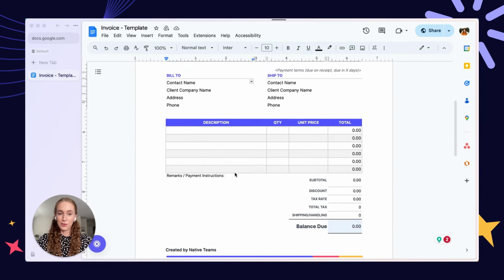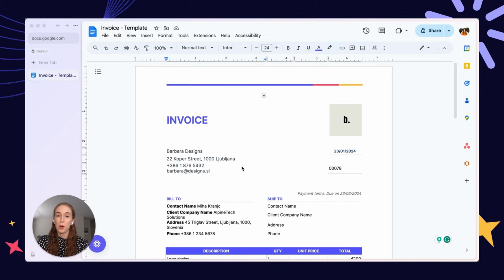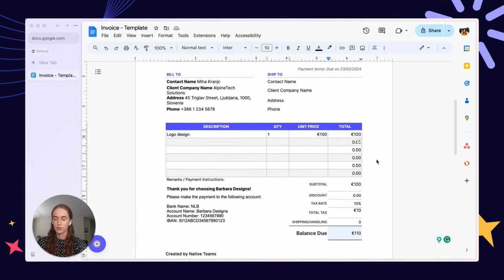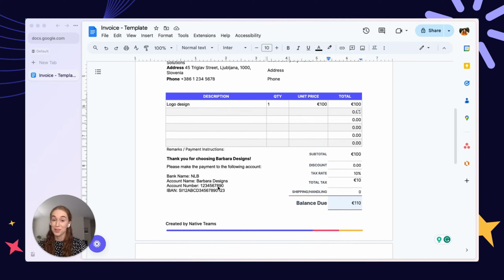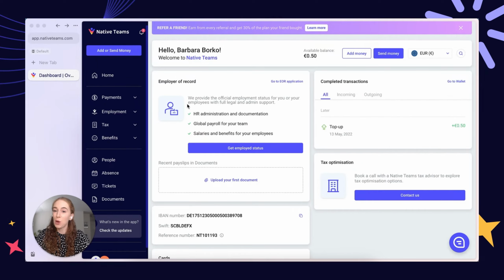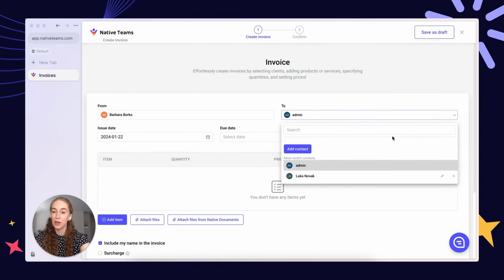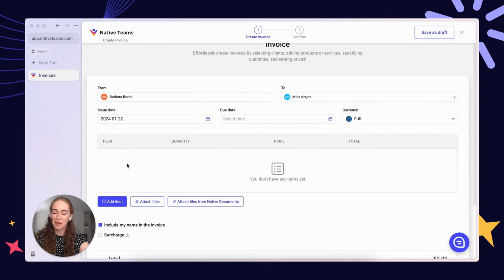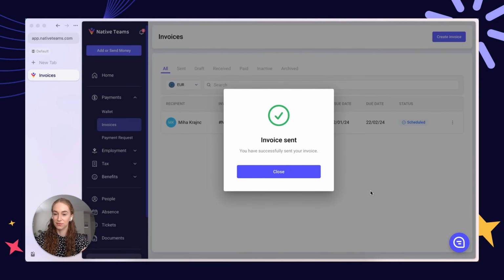How to Create an Invoice? (Two Different Methods and Free Template)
Learn how to create a professional invoice with our easy-to-follow tutorial. Whether you're a freelancer, small business owner, or entrepreneur, our step-by-step guide will teach you the essentials of invoice creation, including layout, essential components, and tips to ensure timely payment. Perfect for beginners, this video also includes examples and best practices. Boost your billing efficiency today!